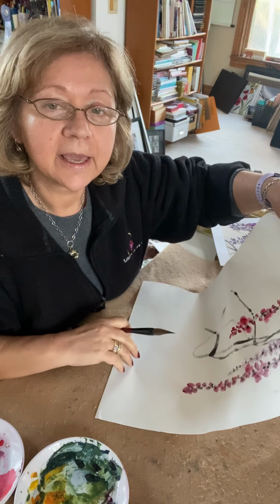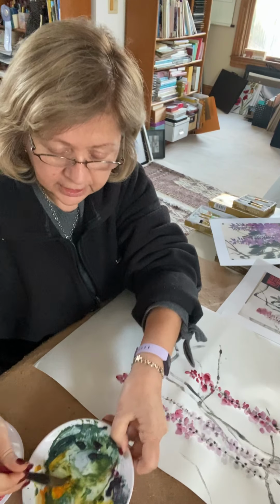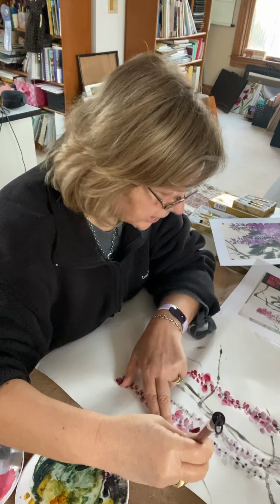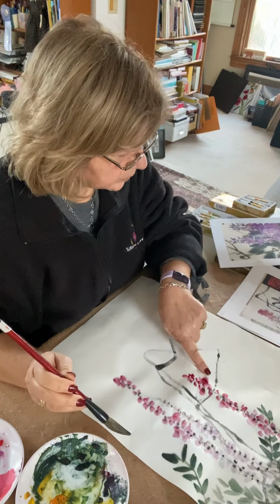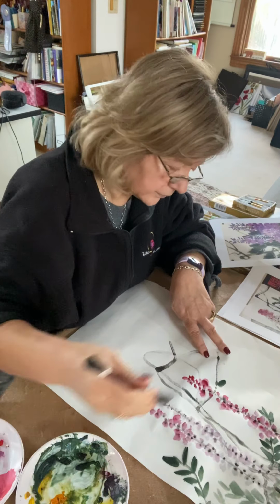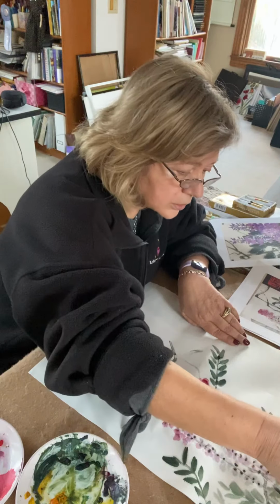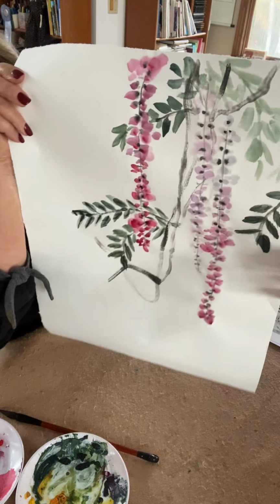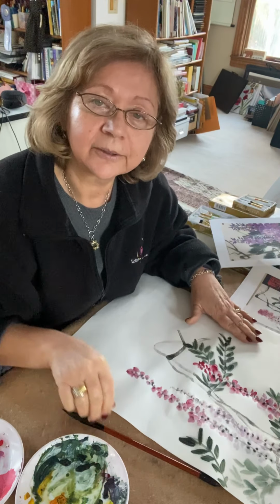Chinese Brush Painting March 22 Video 2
Painting Wisteria a shorter version made into 2 parts.